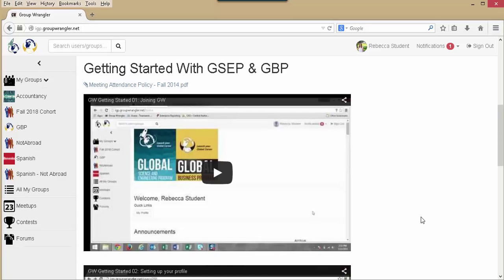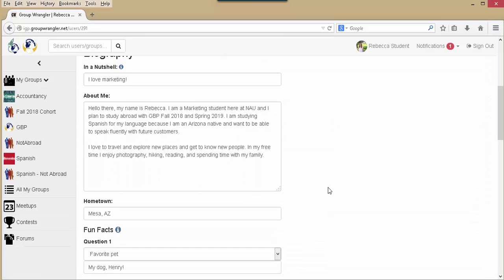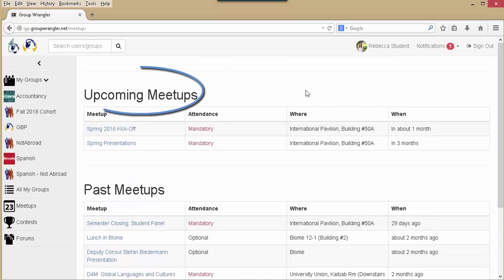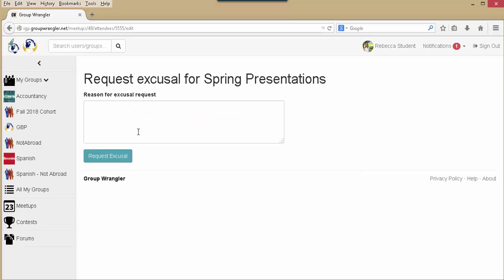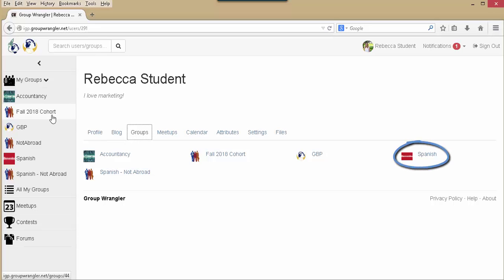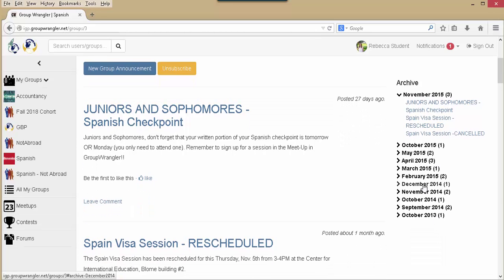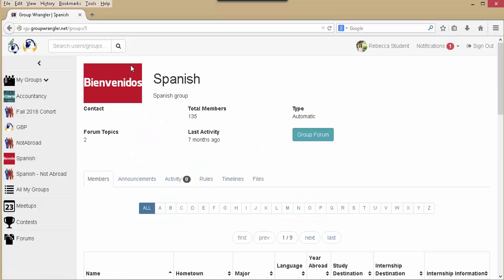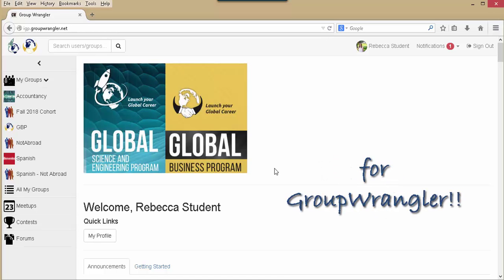GW Getting Started 03: Navigating GW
Learn how to make the most use of GroupWrangler. This video outlines profile set-up, Meet-Ups, calendar, and groups. We start with profile set-up, at 2:45 we move into navigating Meet-Ups (including excusals), at 4:45 we outline the Calendar feature, Groups start at 5:29, an overview of the Activity tab is at 7:07, we cover the Forum at 8:21.